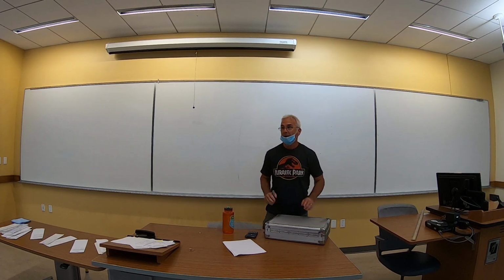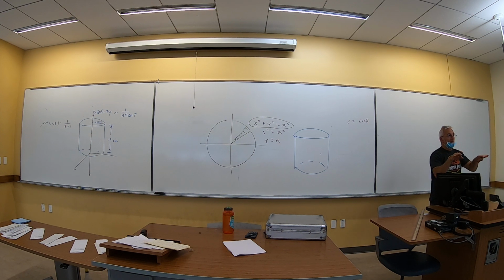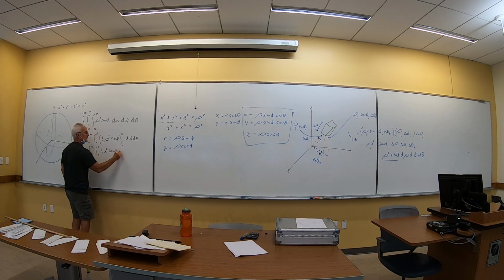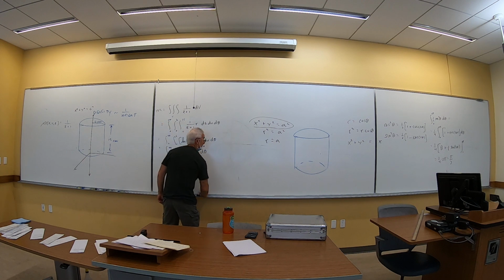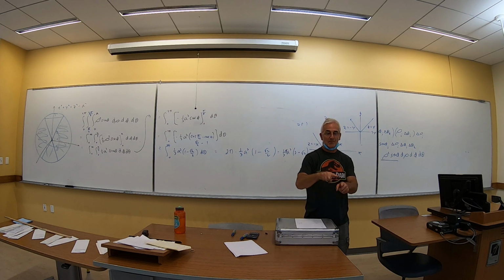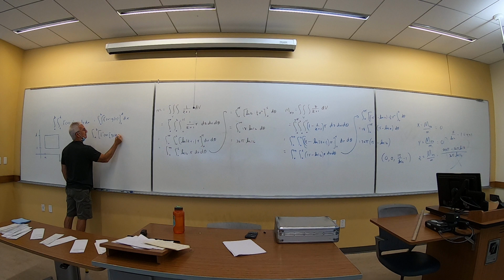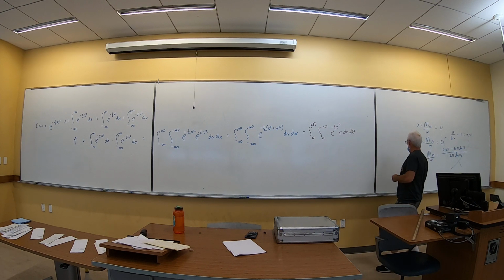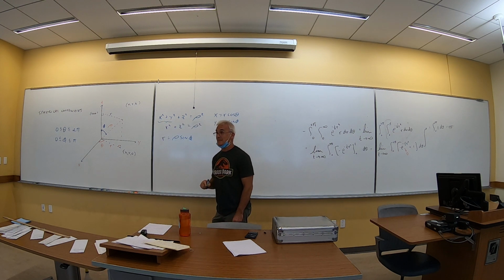Calculus 3 Cylindrical and Spherical Coordinates